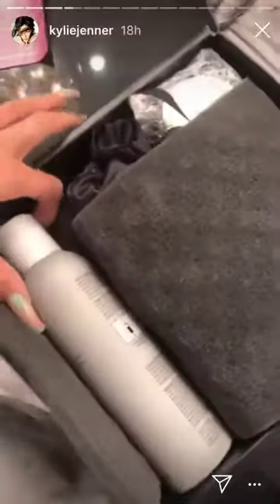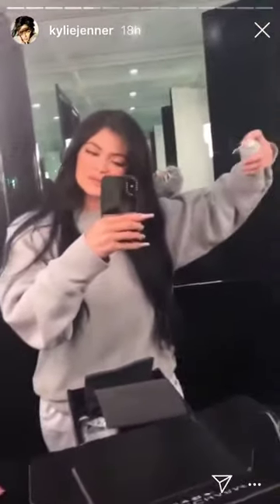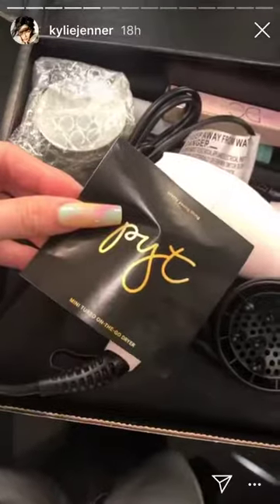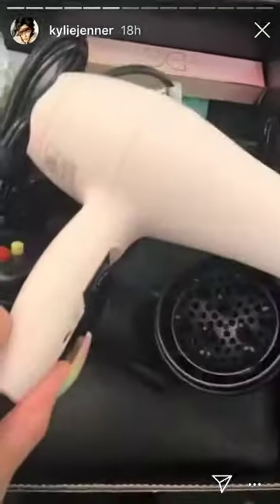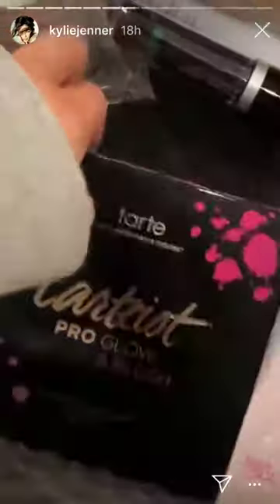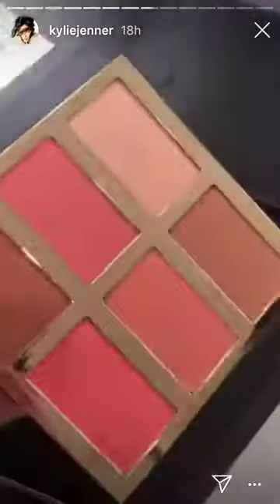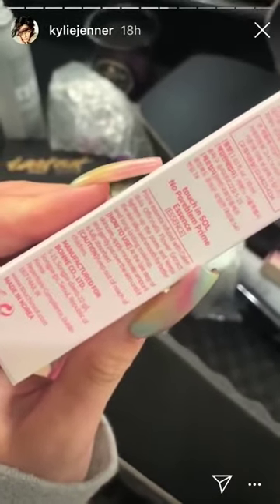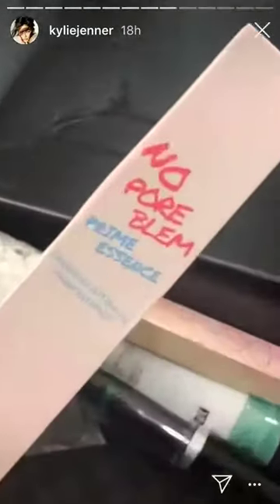Unintentional ASMR Kylie Jenner Touching Make Up, Opening Boxes etc.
Kylie Jenner Unintentional ASMR Sleepy With Tingles for your relaxation and sleep, sleep, sleepy sleep.